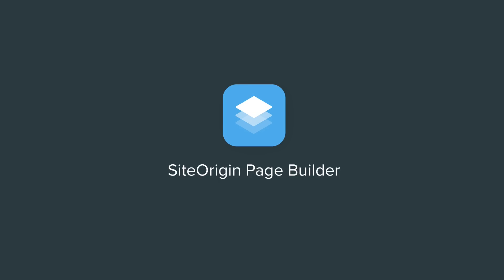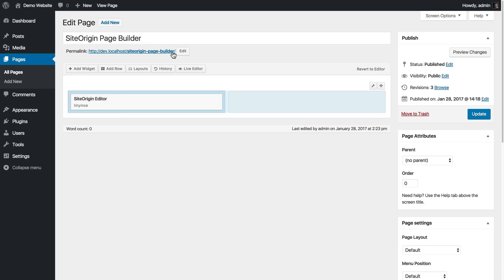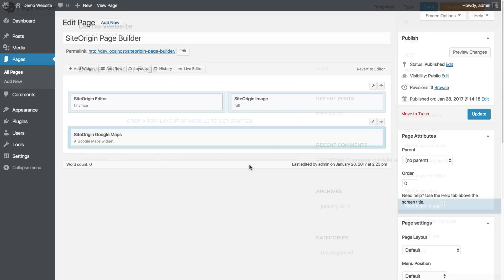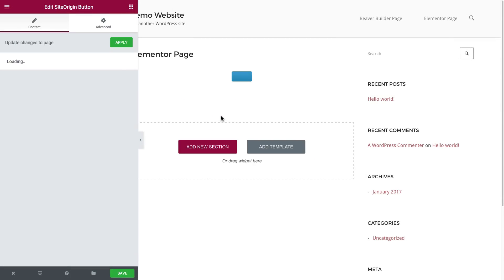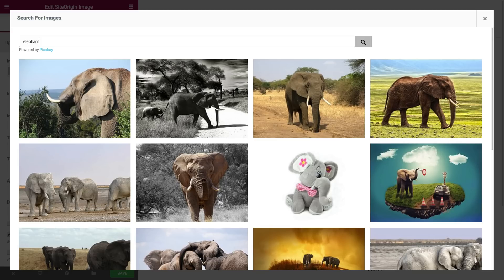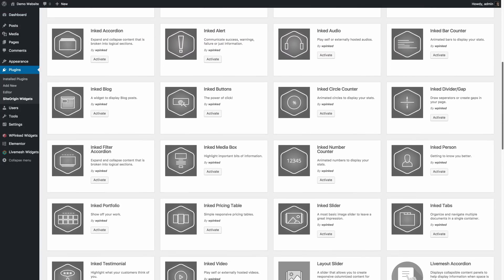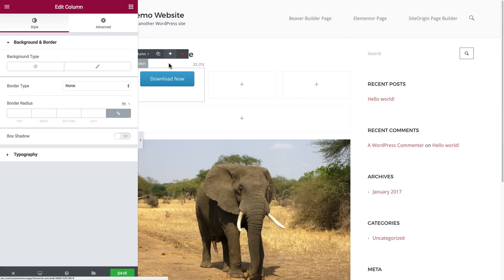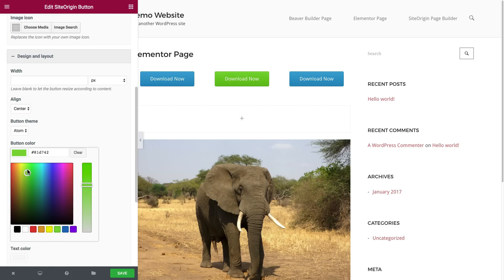Widgets for Beaver Builder and Elementor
In a recent update to the SiteOrigin Widgets Bundle, we've made it possible to use our huge collection of widgets with 2 other popular WordPress page building plugins - Elementor and Beaver Builder.